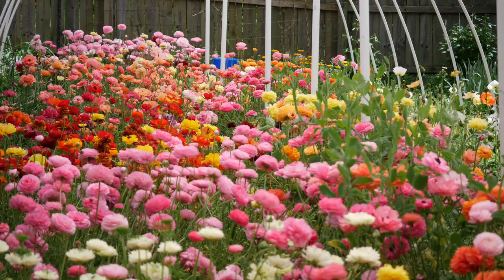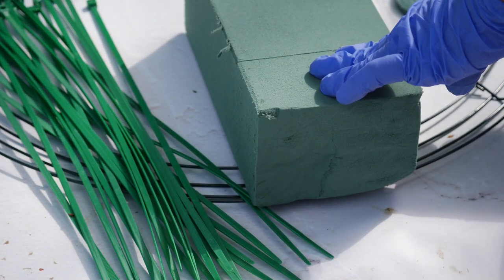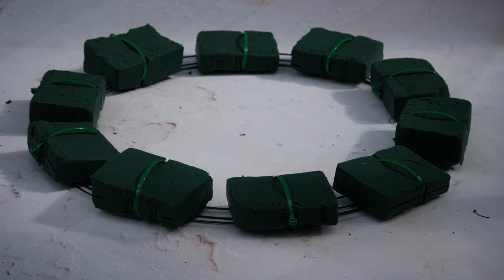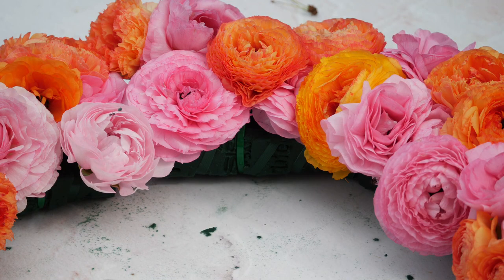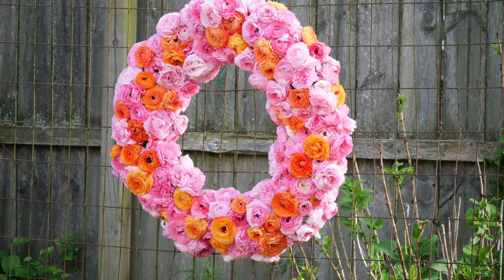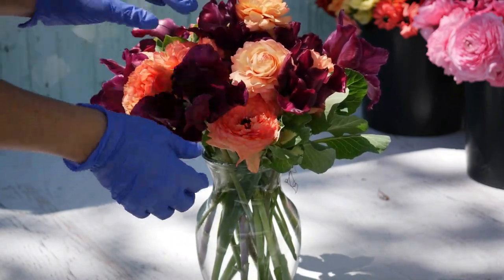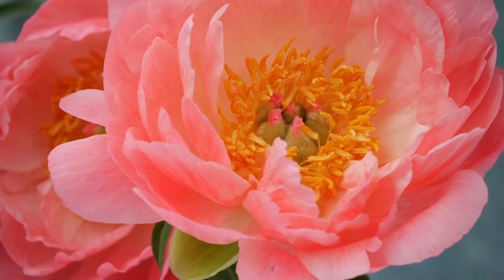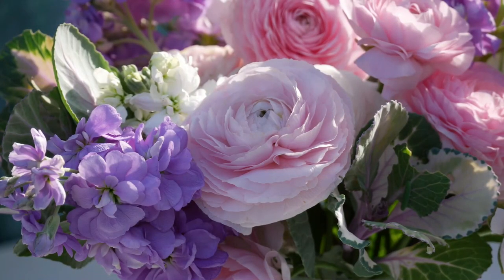TUTORIAL: FRESH RANUNCULUS WREATH w/ FLORAL FOAM // BACKYARD CUT FLOWER FARM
Today, I'm making a fresh flower wreath for the first time. This DIY wreath uses floral foam and ranunculus flowers.